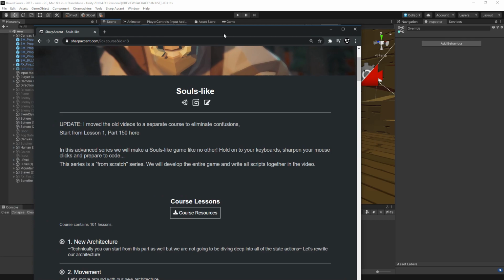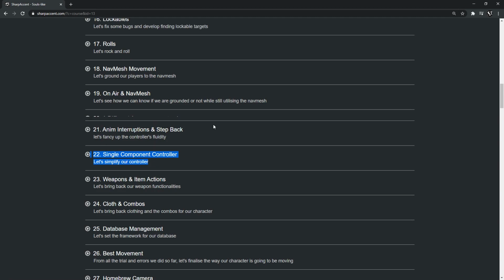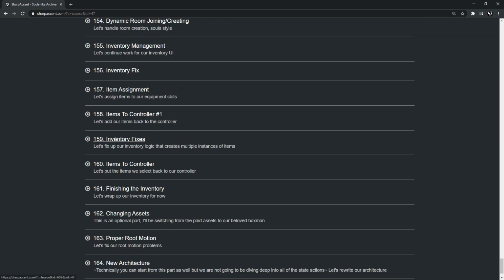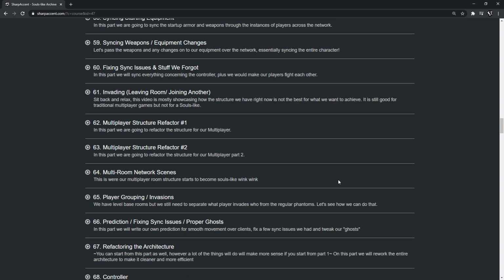Souls-like, where to start - WATCH THIS